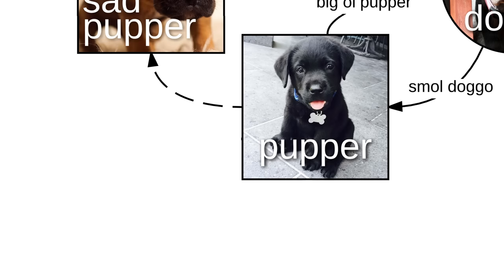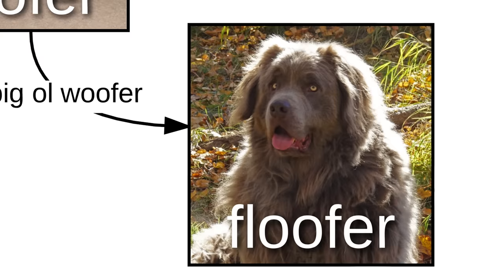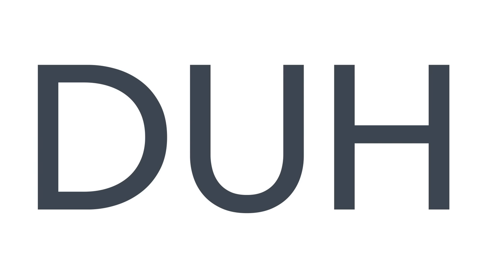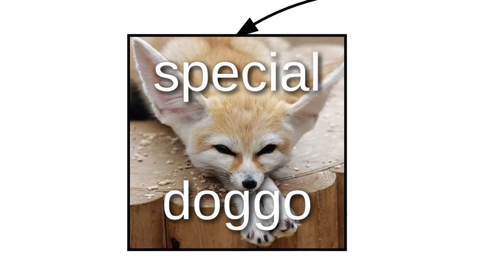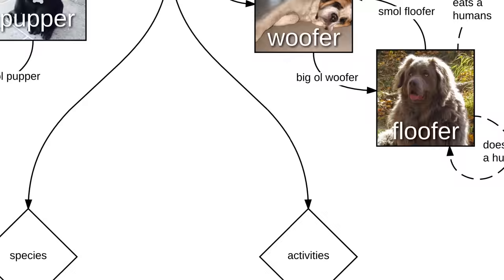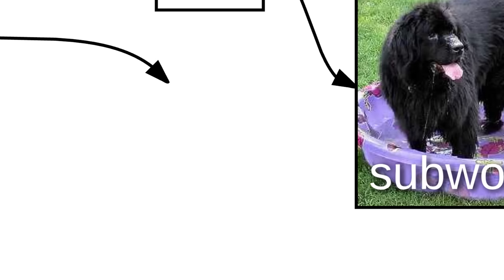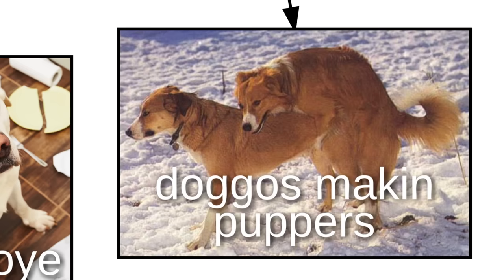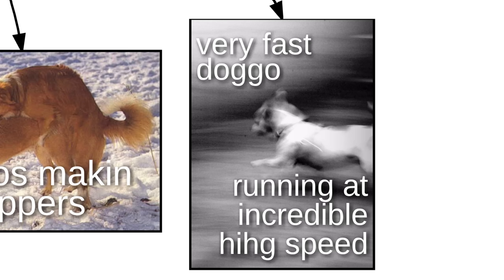What is a Pupper? What is a Doggo? (DOGE Cameo)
This is a h*ckin good explanation of all the puppers, doggos, and woofers that are popular in memes. DoggoLingo (aka Doggo-Speak or PupperSpeak) is an internet love language for man's best friend.

A doggo is a dog. A pupper is a smol doggo. But a big ol pupper is a doggo. A woofer is a big ol doggo. And a smol woofer is, you guessed it, a doggo. A yapper is a smol pupper, and a big ol woofer is a floofer. There's also a snip snap doggo, which you don't want to pet.

There are several doggo species: common doggo (aka doge), special doggo, wrinkler, corgo, shoob, puggo, and long doggo. And doggos do several activities. There's the heckin angery woofer, aquadoggos, subwoofers, very fast doggo running at incredible hihg speed, and many more.

This doggo diagram was made in Lucidchart, the web's leading diagramming and visualization application.